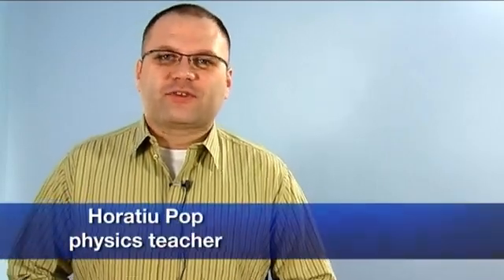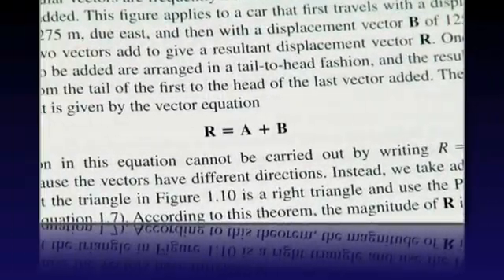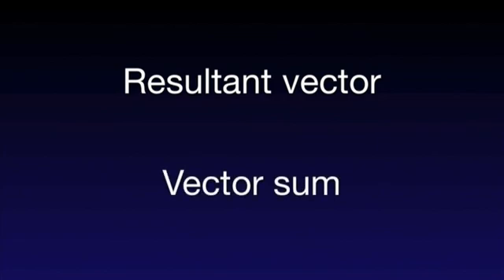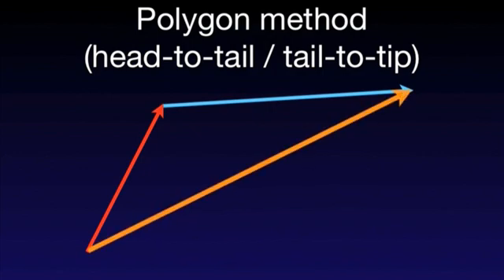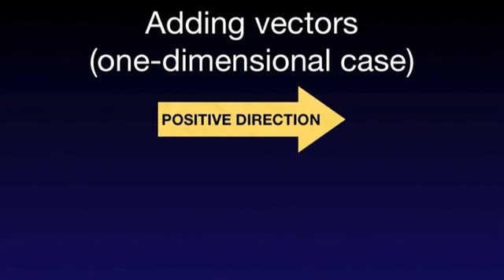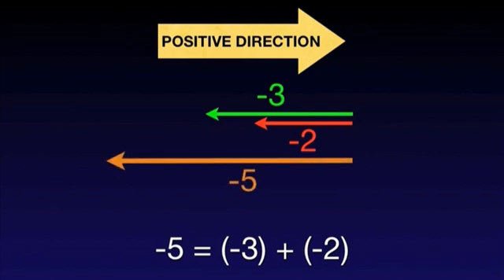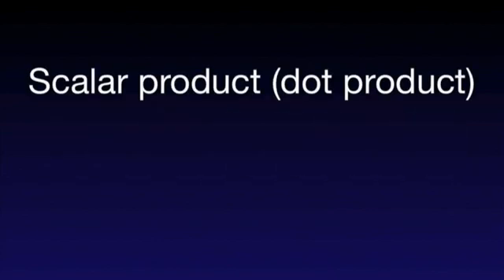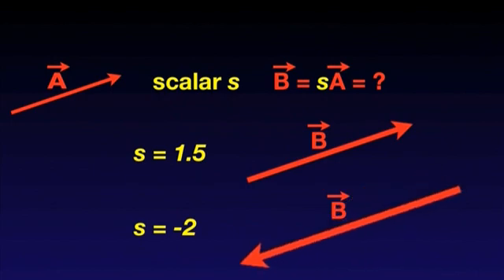IBPH Ep 2 Working with Vectors - Part 1 of 2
Topics: displacement, vector addition, vector subtraction, products of vectors, components of a vector